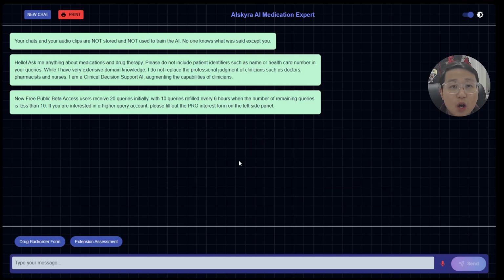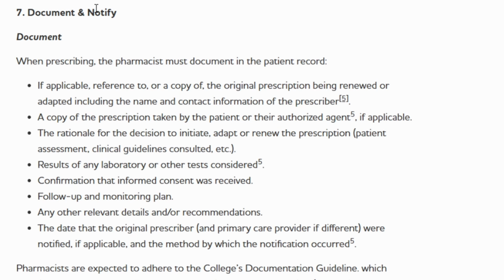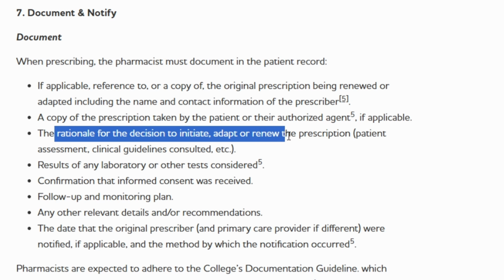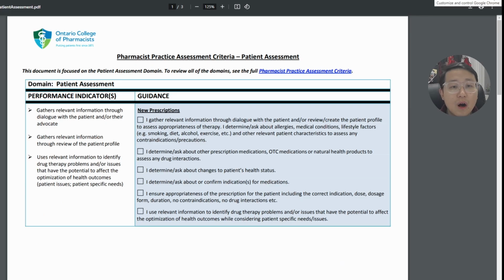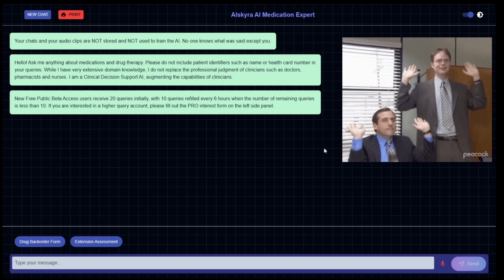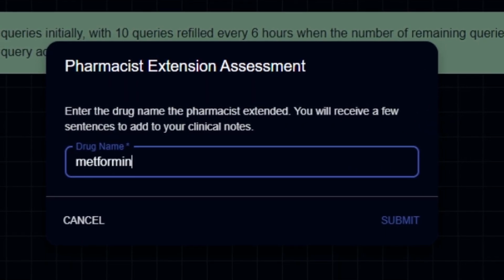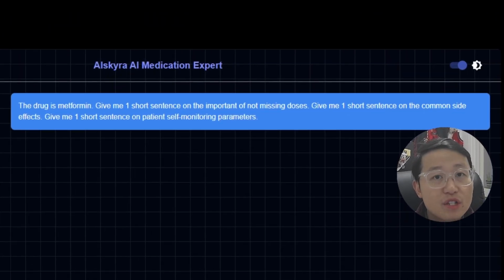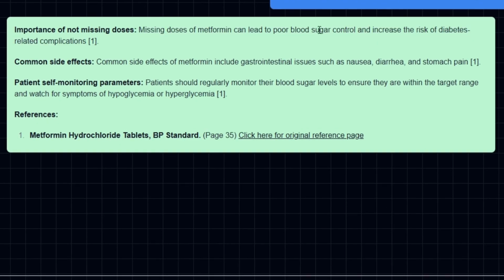Aiskyra Pharmacist Extension Clinical Notes (2 Minute Tutorial)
2-minute video showing off better clinical notes for complying with documentation requirements